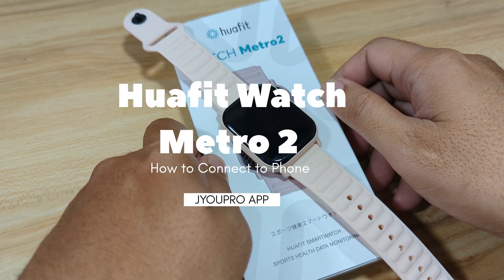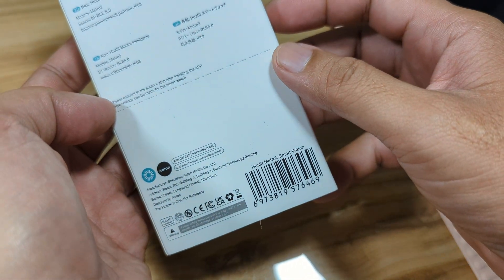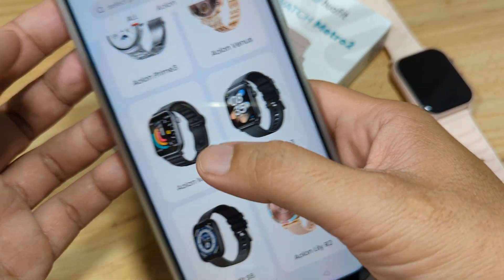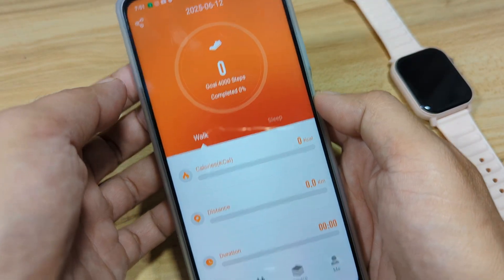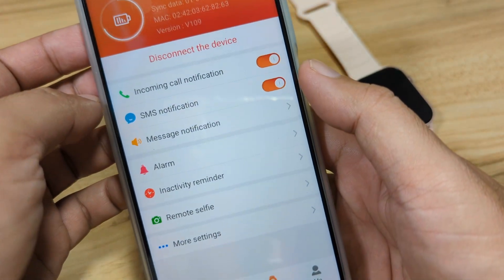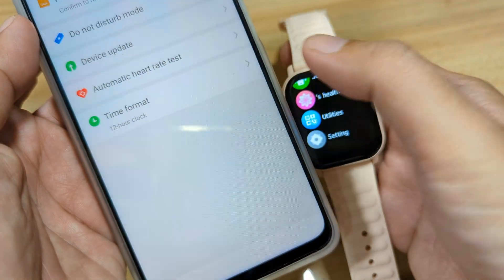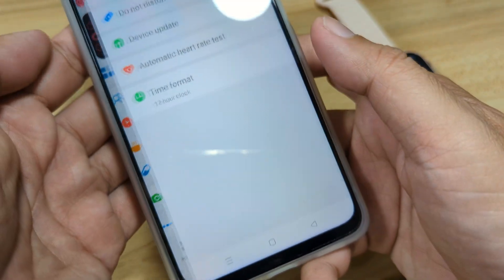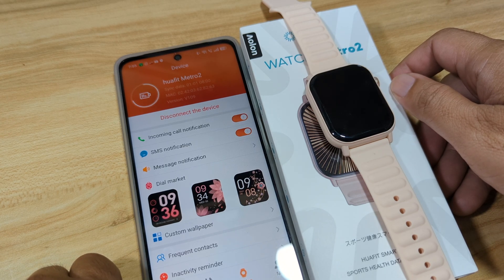How to Connect Huafit Watch Metro 2 Smartwatch to Phone with JYouPro App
Here is a tutorial on how to connect your Huafit Watch Metro 2 smartwatch to iPhone with your JYouPro Application.
Timeline:
1:53 - Scan the QR Code
2:56 - Download and Install the App
3:20 - Open the App
3:34 - Tap to Search for your Smartwatch
3:45 - Select the Smartwatch (Once connected, allow the permissions)
You are Now Connected to your Smartphone
4:15 - Basic Setup, such as notifications and more